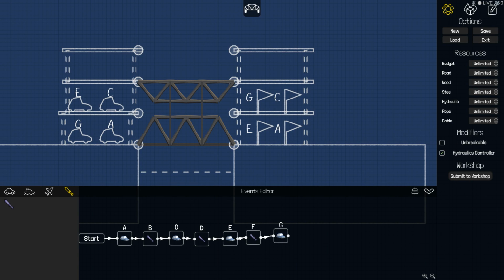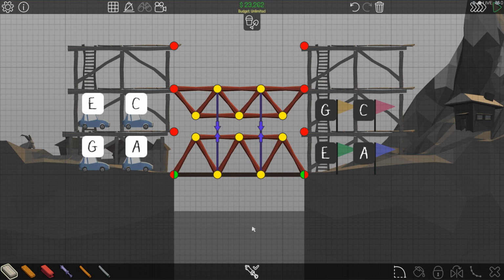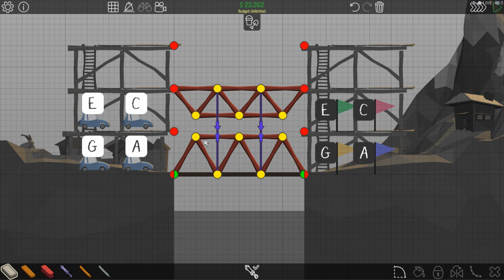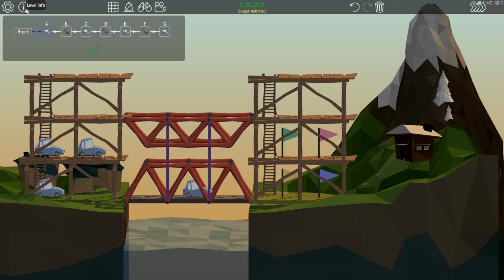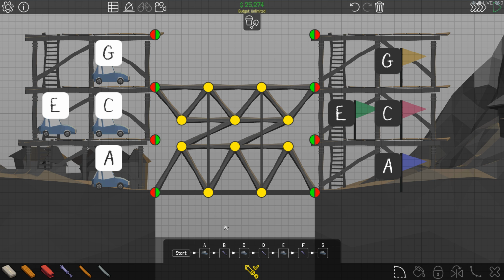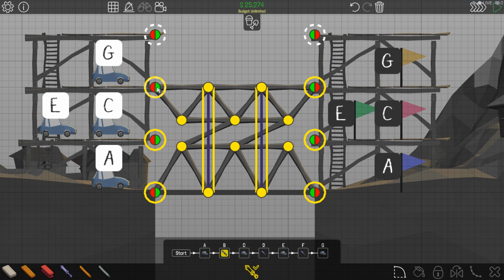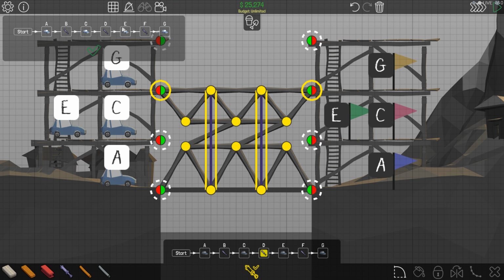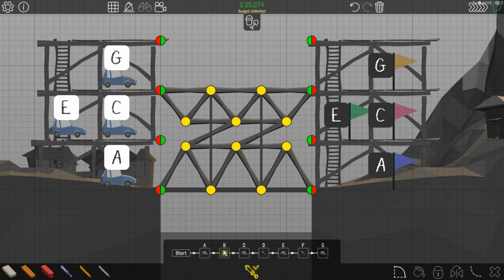Poly Bridge - Hydraulics Controler